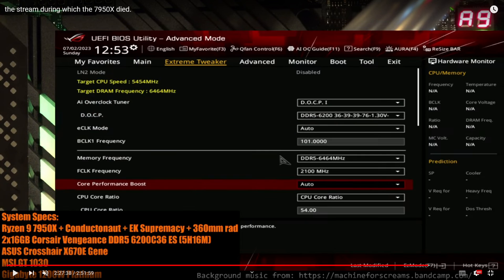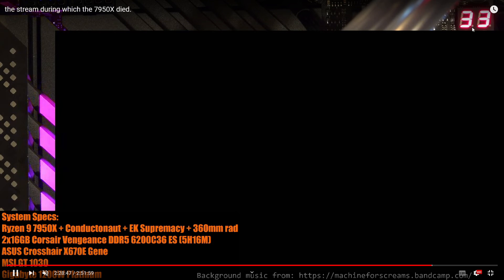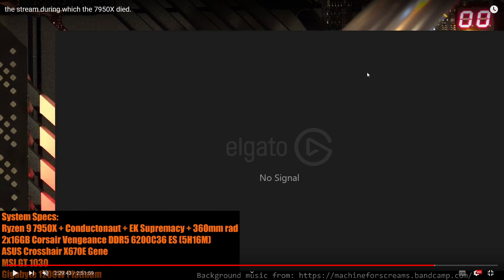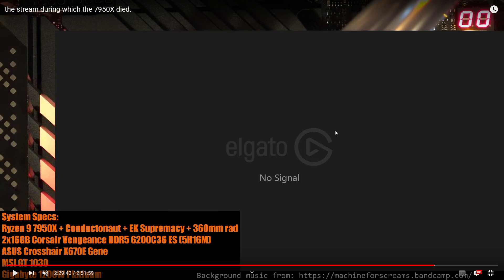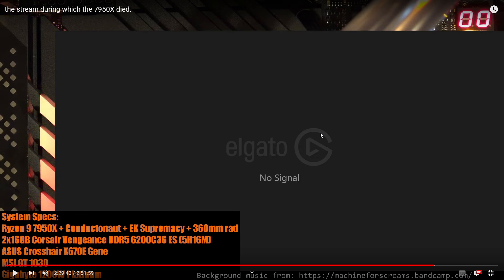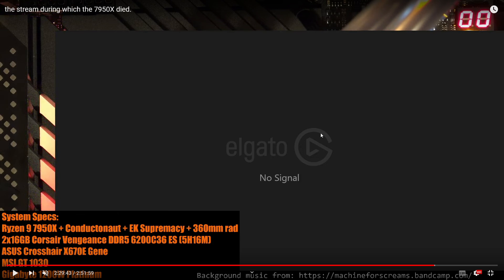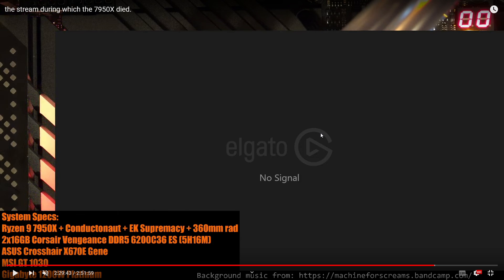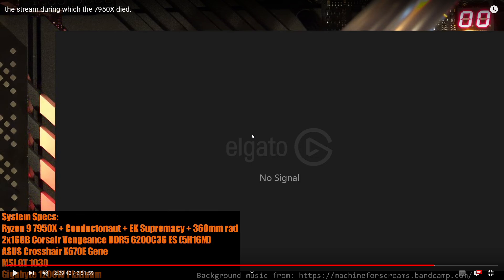My Ryzen 9 7950X died.